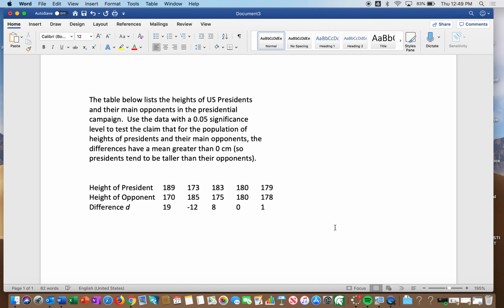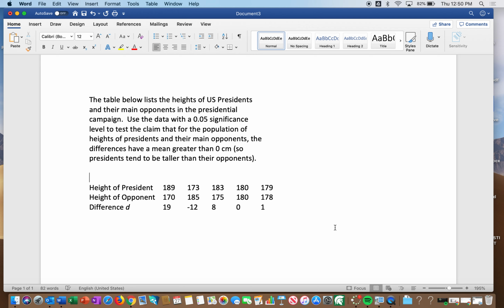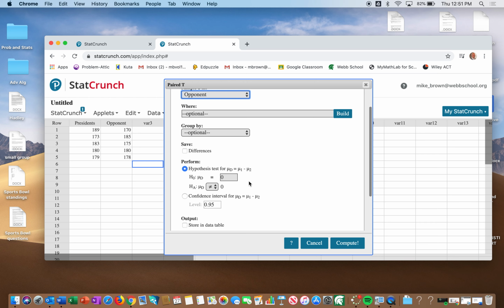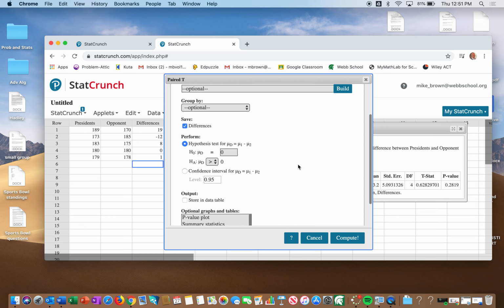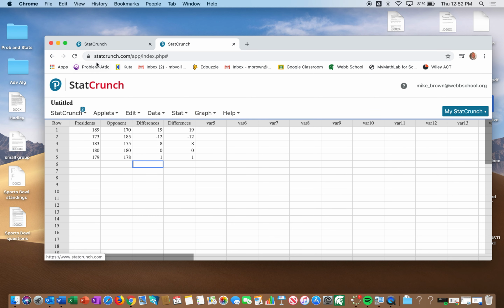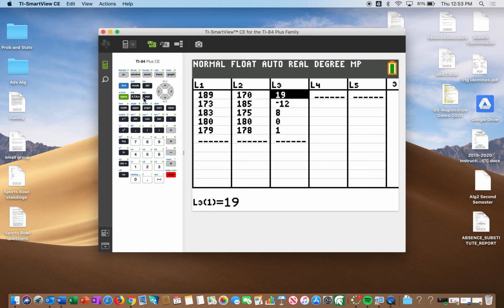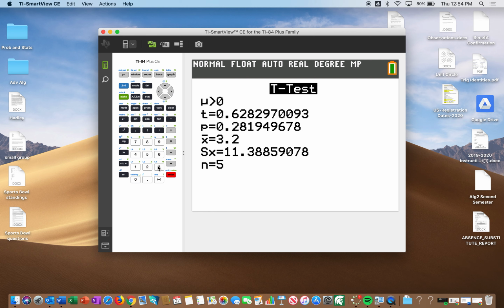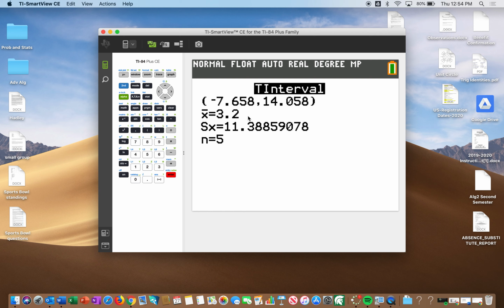Stat 9.4b mb